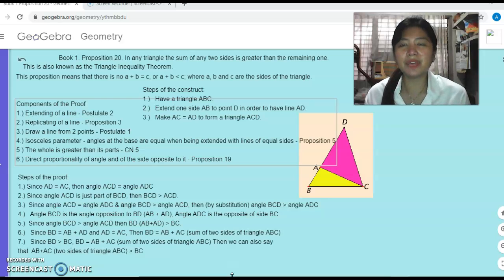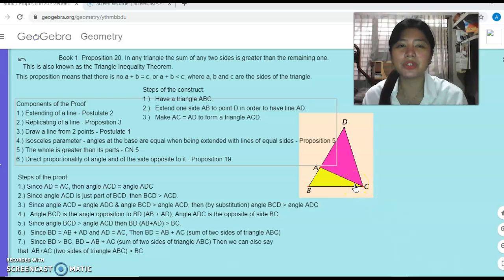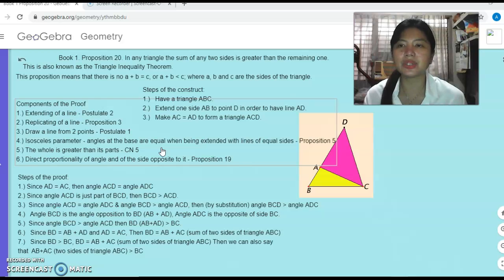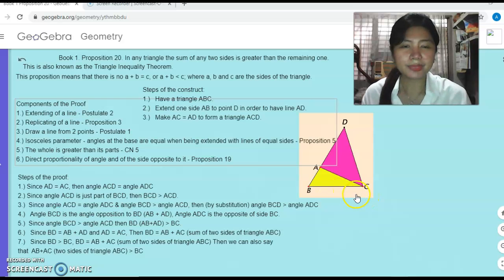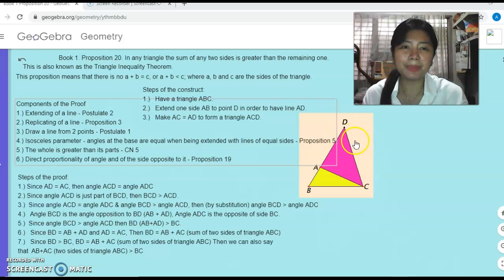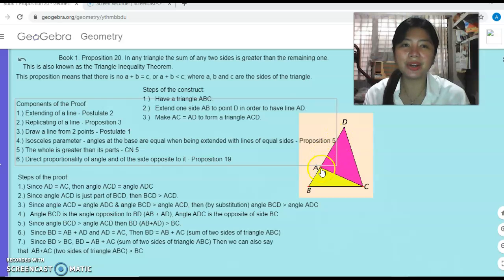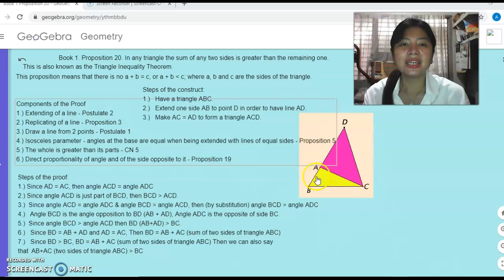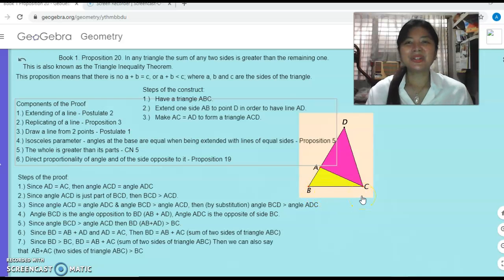Book 1. Proposition 20. Euclid's Elements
Prepared and Recorded at Here and Now, Cebu, Philippines